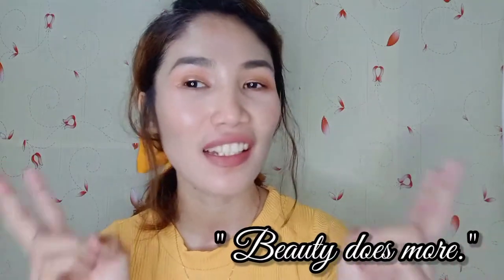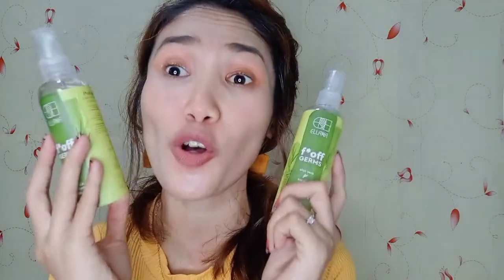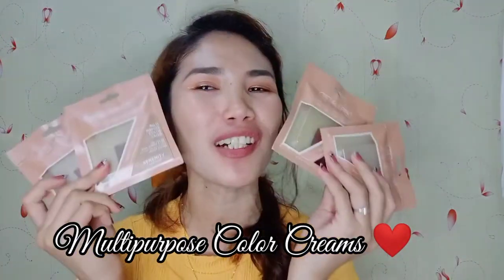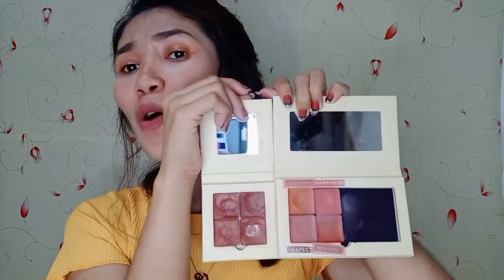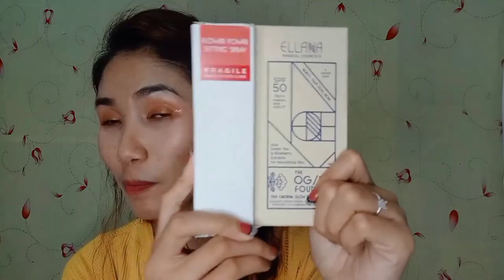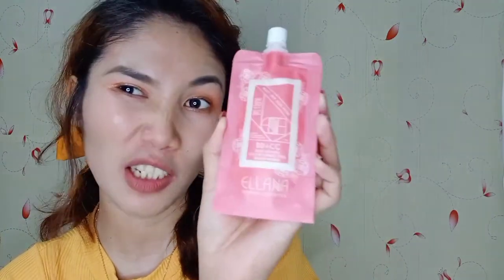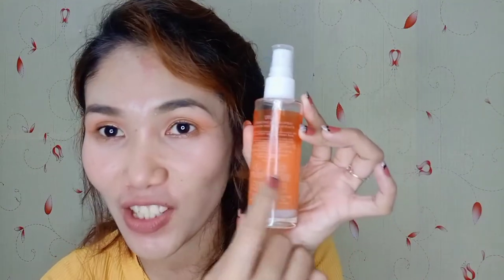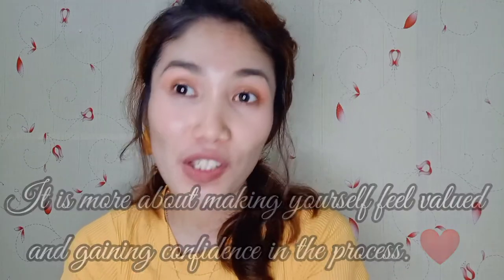Ellana's 9.9 Sale Haul ❤️ || Skincare Chika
Hello everyone!!! I know this video is quite late. Haha :D But still, allow me to show you the things I got from Ellana for their 9.9 sale. It really was such a great deal and they always have great deals on their website every time so better check them out :)

If you want to check them out, you can check them out

PRODUCTS MENTIONED (The prices that I will put here are their regular prices):

Keep Clean Hydrating Hand Sanitizer Duo || 240
F*Off Germs Sanitize Everything Alcohol Spray Duo || 240
Kallista Rose Gold Brush Duo || 649
Chloe Retractable Flat Kabuki Brush || 799
Stay Gorgeous Dual-Head Retractable Powder Brush || 899
Multipurpose Color Cream Refill For Eyes, Lips, And Cheeks || 299
Life-Proof Brow Gel With Marula Oil | With Brow Brush || 799
DDCC Daily Defense Color Correcting Moisturizing Primer With SPF30 || 899
Glass Skin Glow Cooling 3-In-1 Facial Mist With Mandarin Extract || 799
Flower Power 3-In-1 Facial Multi-Mist With Izayoi Rose Extracts And Vitamin C || 599
Stay Fresh 3-In-1 Facial Mist With Camellia Extract || 599
Uplift Hydrating Niacinamide + Vitamin C Serum Spray || 799
Repair Hair-Strengthening Shampoo Bar With Abyssinian Seed Oil || 490
Refresh Gentle Cleansing Co-Wash And Conditioner Bar || 490